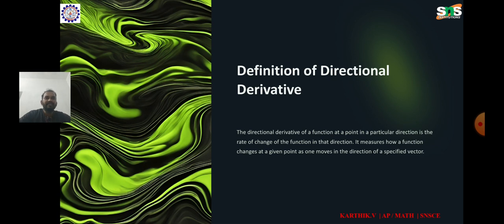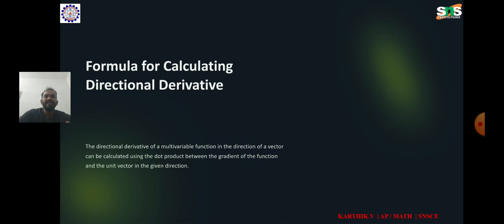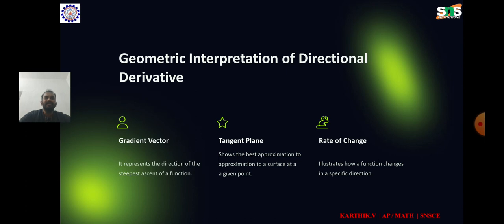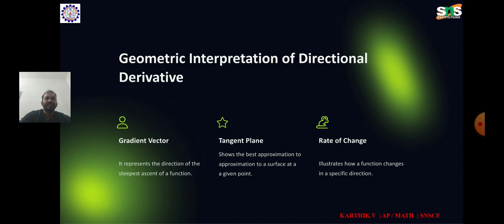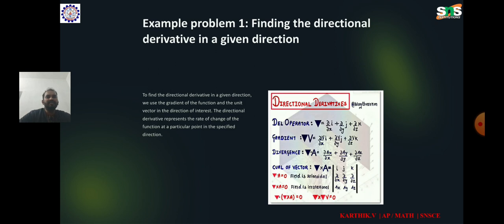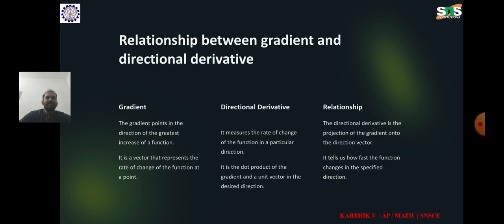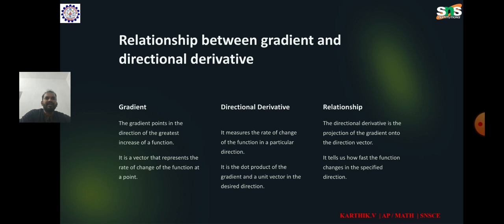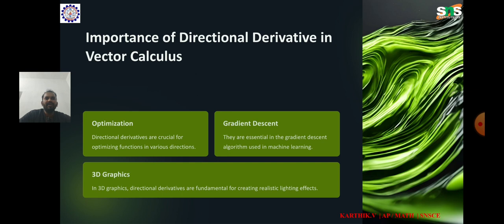Vector Calculus Lecture Series-4 | Karthik V | SNS Institutions